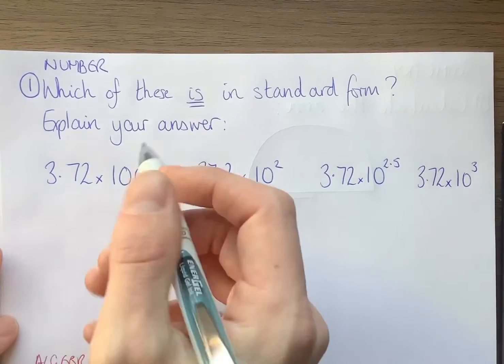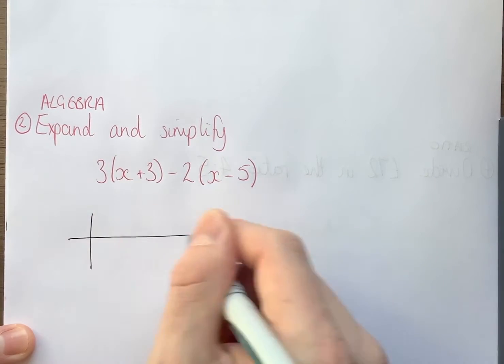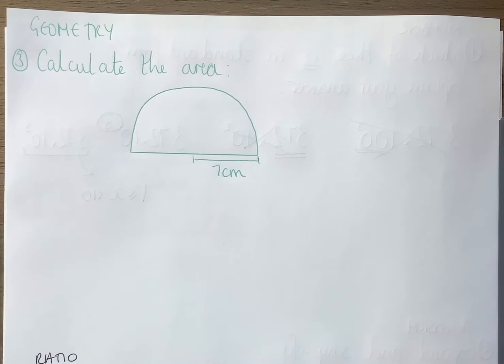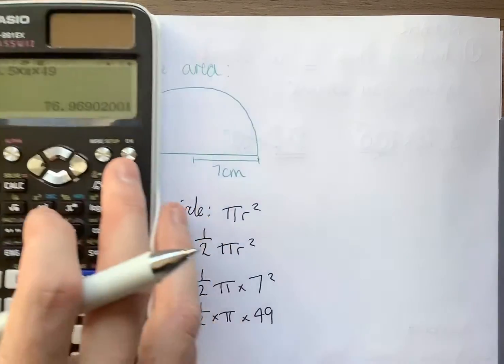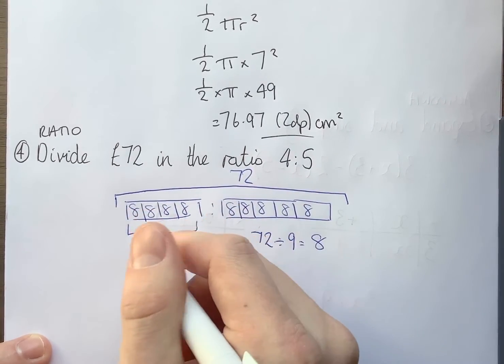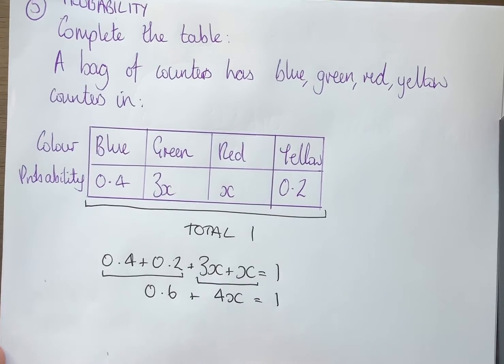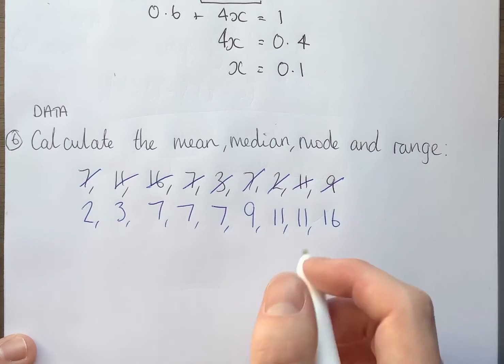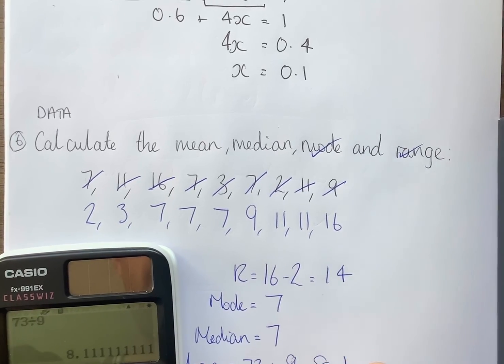Warm up quiz 1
6 questions- one from each strand of mathematics. Pause the video when the question appears, try it yourself and then listen to Mr Woodhouse model the answers to see if you would have gained the marks.